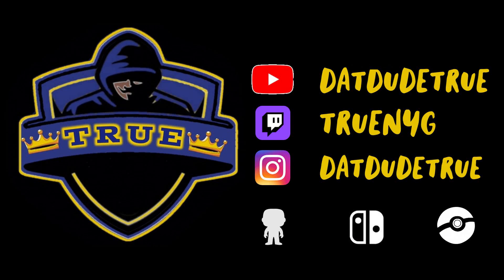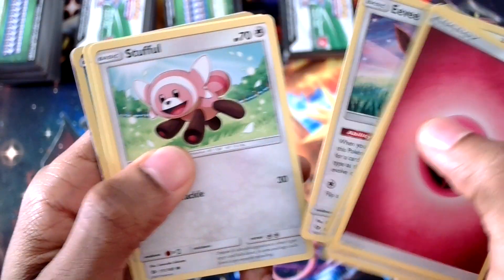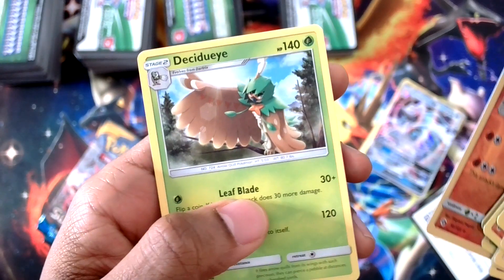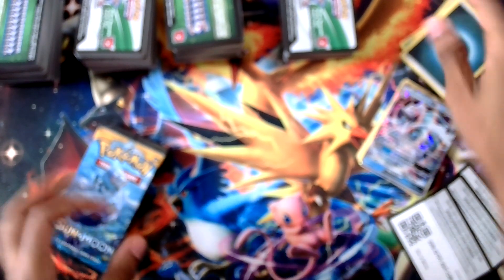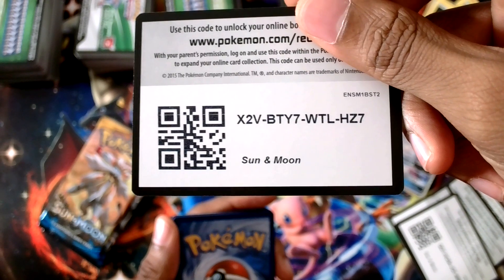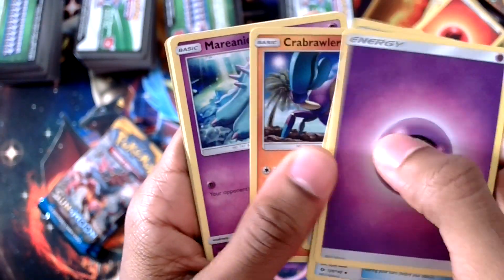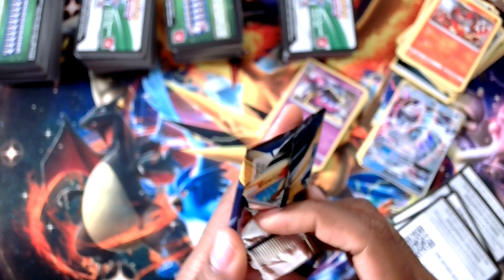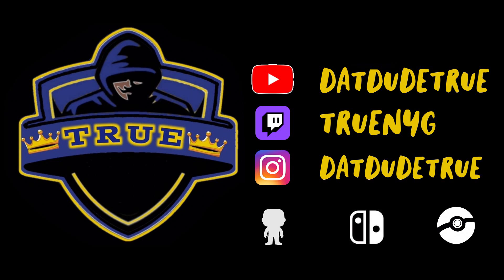TRUE opens a Sun & Moon 8 Piece, looking to fill in some gaps in the set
In this video TRUE opens a Sun & Moon 8 Piece, looking to fill in some gaps in the set